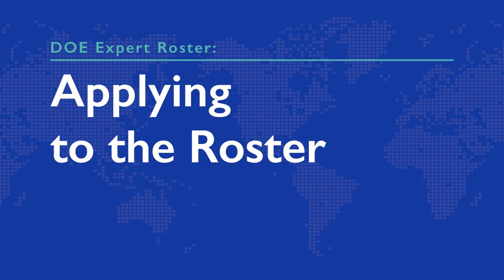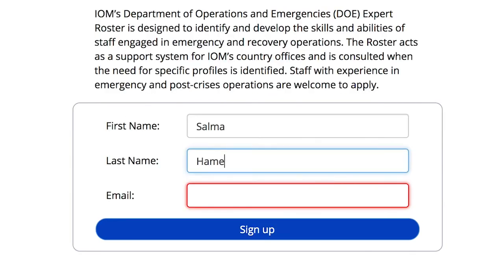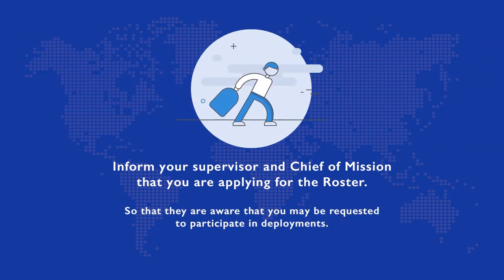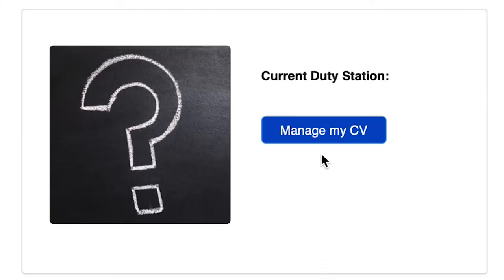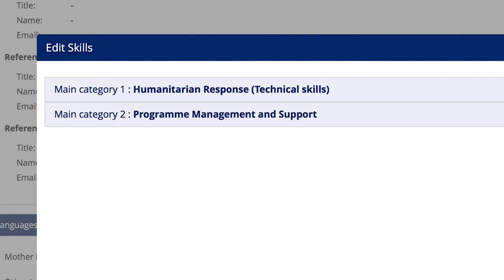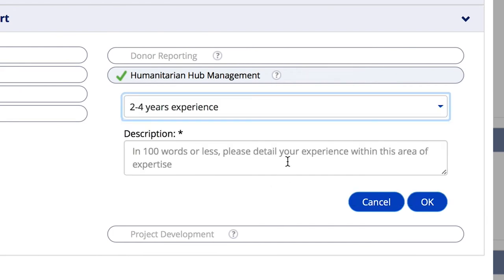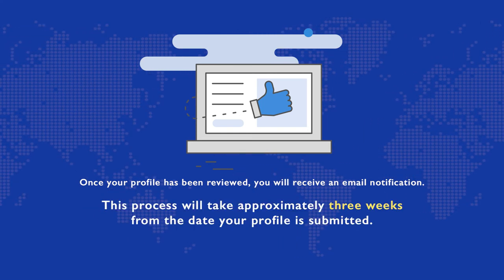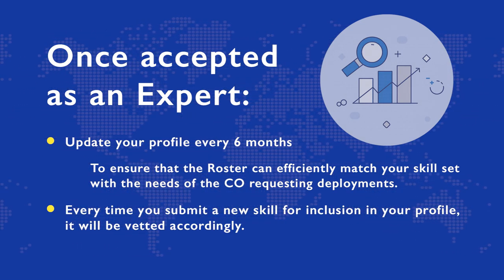DOE Roster: Part 1 of Expert's User Guide - Applying for the Roster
IOM - Department of Operations and Emergencies
EXPERT ROSTER
This video is Part 1 of Expert's User Guide: Applying for the Roster

For the Part 2 of Expert's User Guide: Accepting Deployment Requests